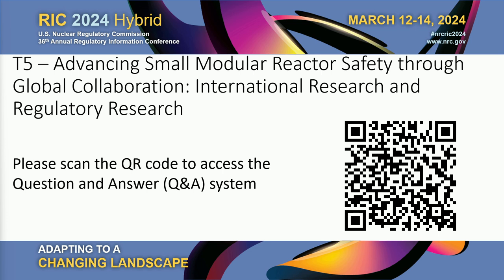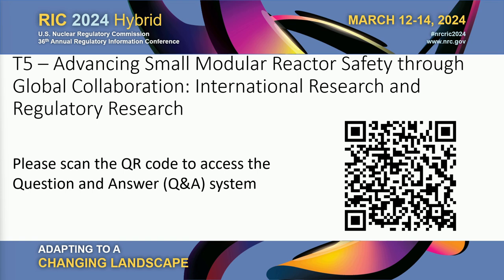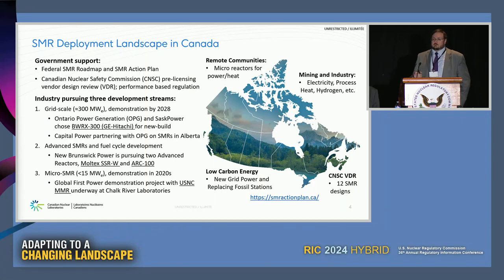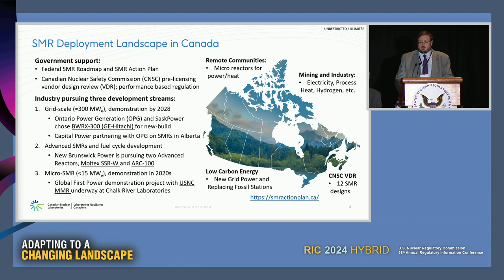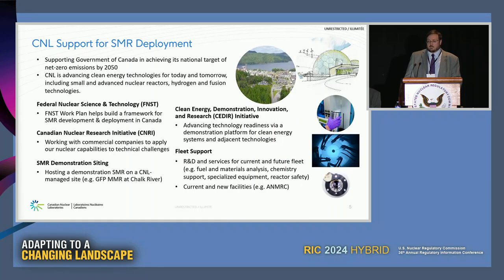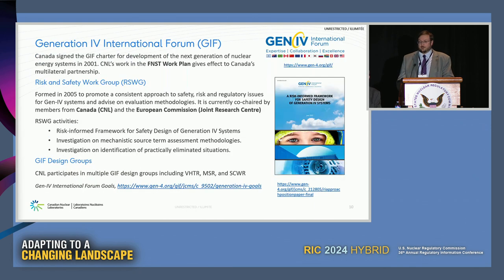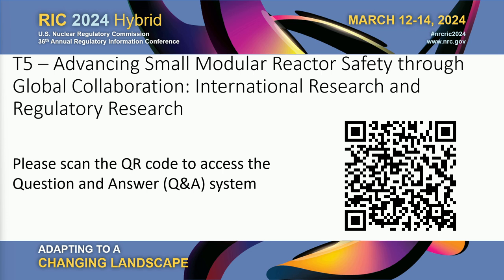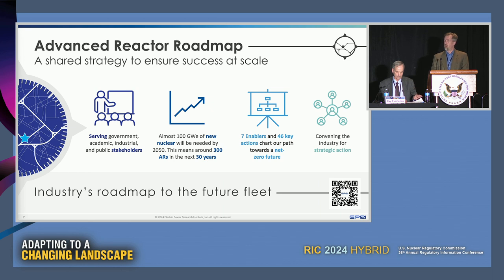T5 - Advancing SMR Safety through Global Collaboration: Int'l Research and Regulatory Research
This video recording is from the technical session held at the NRC Regulatory Information Conference in 2024. 90% of the closed captions are accurate. More information on the technical session is provided below.

T5  Advancing Small Modular Reactor Safety through Global Collaboration: International Research and Regulatory Research
Small modular reactors (SMRs) represent a promising avenue for addressing the world’s growing energy needs while reducing greenhouse gas emissions. To ensure their safe and efficient deployment, it is imperative to foster international collaboration in research, development, and regulatory frameworks. This session will bring together experts from across the globe to discuss the latest advancements in SMR technology, research initiatives, and the regulatory considerations essential for international SMR deployment. It will provide valuable insights into the progress of SMR development on an international scale, highlighting the importance of cooperation among stakeholders and shedding light on the regulatory challenges and solutions in this exciting field. Topics will include harmonization of safety standards, knowledge sharing, research partnerships, and lessons learned from international collaborations. Join us to explore how global cooperation can accelerate the realization of SMRs as a sustainable energy solution.

SESSION CHAIR(S):
Raymond Furstenau, Acting Executive Director for Operations, OEDO/NRC
Opening Remarks

SPEAKER(S):
Andrew Morreale, Technical Manager (Acting) - Reactor Safety, Canadian Nuclear Laboratories
CNL Involvement in International Efforts Supporting Small Modular Reactor Safety
Eric Thornsbury, Technical Leader III, Electric Power Research Institute
EPRI Research on Risk Analysis Methods and Tools for Advanced Reactors
Vesselina Ranguelova, Deputy Head of Division of Nuclear Safety Technology and Regulation, Organization for Economic Cooperative Development/Nuclear Energy Agency
Accelerating International Cooperation on SMR Safety Research : Using Opportunities and Gaining Advances in Safety Assessment and Validation of Computer Codes through NEA Frameworks
Stephen Bajorek, Senior Technical Advisor, Division of Systems Analysis, RES/NRC
NRC Readiness for Advanced Reactor Independent Analysis